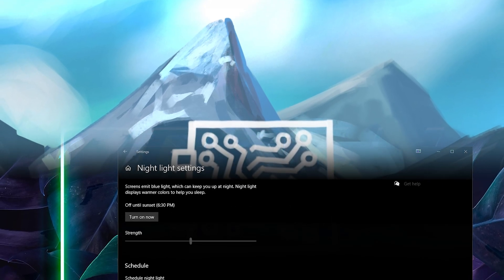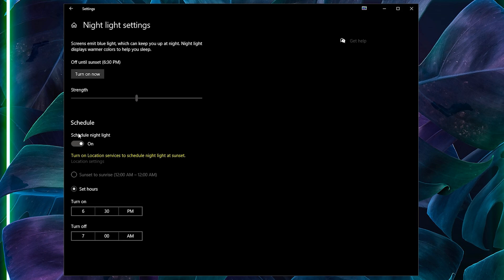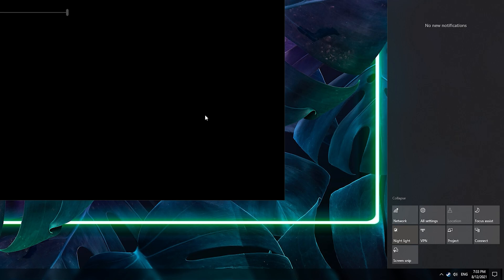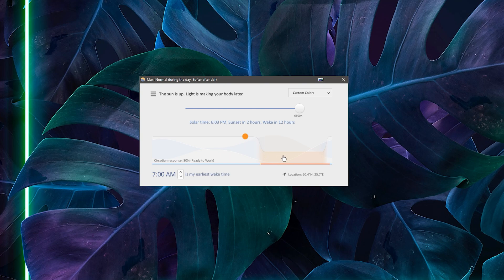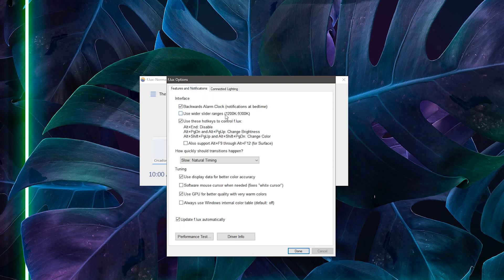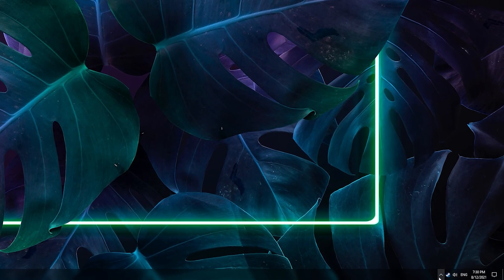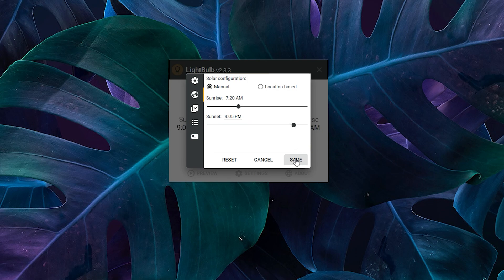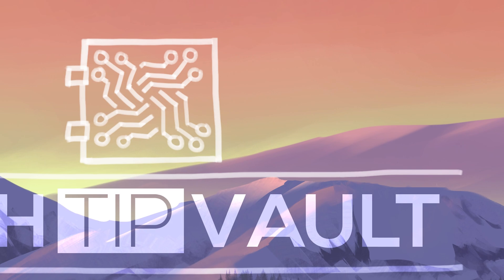How to Use Night Light on Windows 🌜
This video shows you how to use night light on Windows 10 through the use of native Windows features as well as two free third party programs called Flux and LightBulb. All these methods provide their own benefits, so you should test them all to find your favorite night light program.

The changes in color when toggling night light are not visible in a screen recording, as they affect the monitor separately. This means you won't see any color temperature changes in the video, even though they were happening in the background on my screen.

Timestamps:
00:00 | Intro
00:19 | Using Windows' own night light
01:30 | Quick toggle for Windows night light
02:10 | How to use f.lux for night light
03:45 | Using LightBulb for your night lighting instead

You can find more guides similar to this one on our